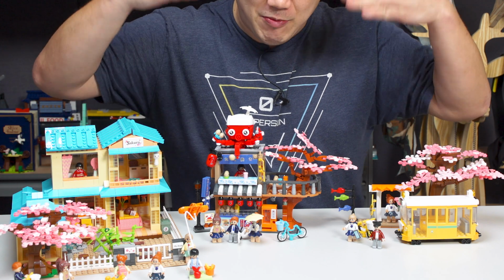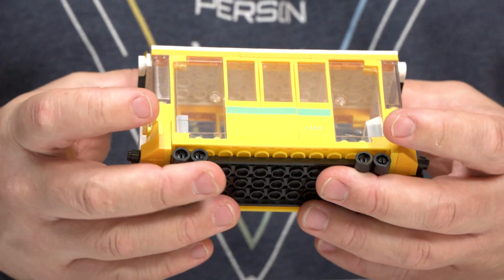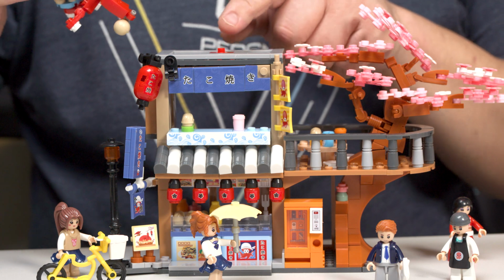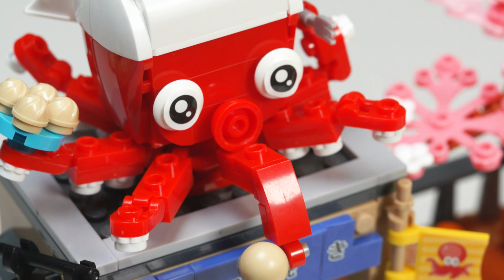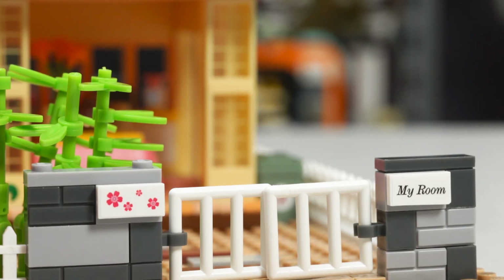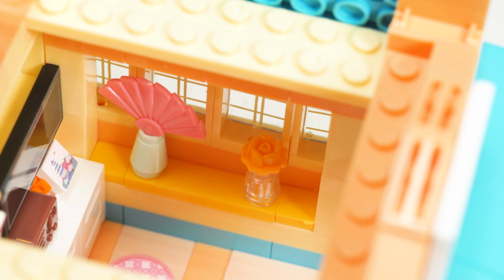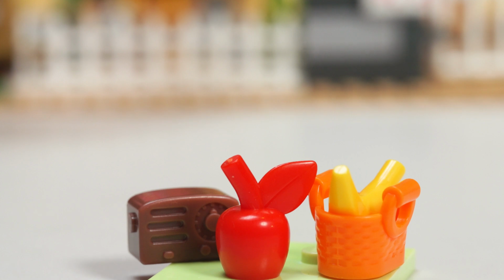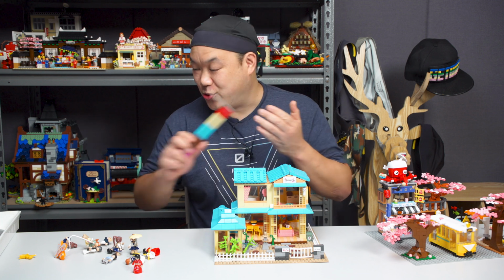Spring Sakura Season Series | Sluban Brick Review B1017-19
Let's check out Sluban's latest sets. They've been around for a while and produce their own bricks. How are these compared to the Sembo Block Sakura ones? I'll let you decide.

For FAN MAIL or LETTERS please send to:

Brickmeupscottie's office:
Sha Tin
Hong Kong

For overseas fans:

988 Carnation Ave, Costa Mesa
Ca, 92626
USA

- Odyssey 7Q +
- Atomos NinjaV